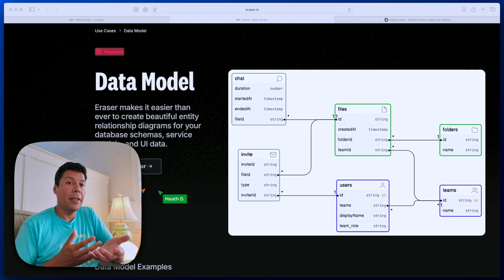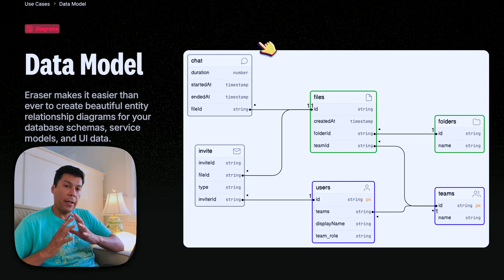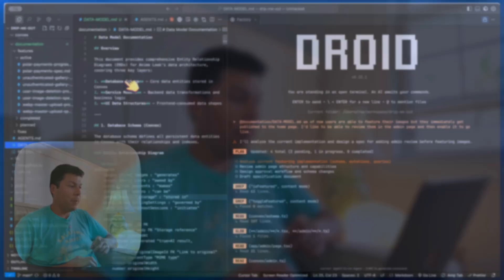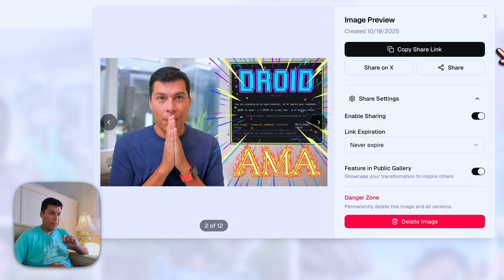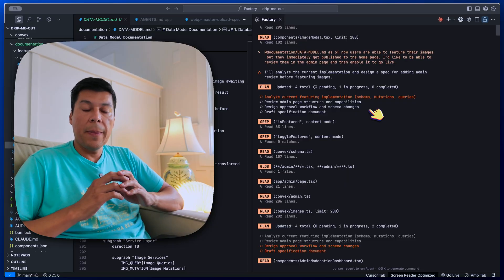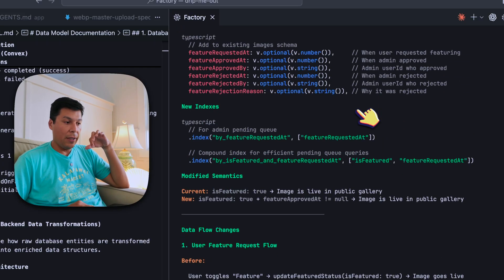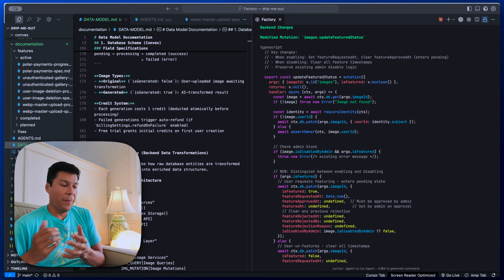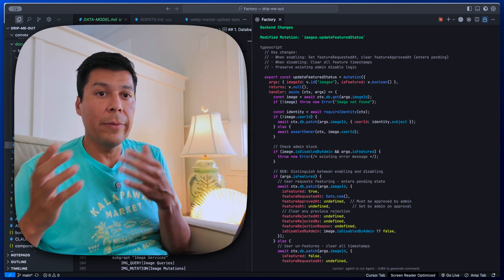Fix Vibecode Slop in 5 mins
Your AI isn't consistent because you're missing one file.

I had the same problem until I started using a data model file. In this video, I'm showing you the exact two prompts I use: one generates the data model, the second uses it to generate features without breaking my app.

Testing this with AnimeLeak (my actual production app) adding an admin approval feature. Using Droid with Sonnet 4.5 in spec mode, but this works in Cursor, Claude, or whatever you're using.

Tired of AI giving you garbage code? I'll be your senior dev for 5 days.

What you get:
✅ 5 days of 1-on-1 senior guidance (same time daily)
✅ Fix your broken prompting permanently
✅ Ship real features by Day 5
✅ Your money back if you don't ship working code

Only $1,337 • 3 spots per week • US/Europe/Asia welcome

Join 200+ builders in our private Discord where we ship AI apps together

This stream is powered by Ray Transcribes. Get professional, AI-powered transcripts for your content.

WHAT YOU'LL ACTUALLY SEE:
- Prompt 1: Generates data model in about 45 seconds
- What you get back: database schemas, service models, UI structures, entity relationships
- Prompt 2: Reference the data model when adding features
- Live example: Adding admin approval to AnimeLeak without breaking existing features
- How Droid's spec mode generates a comprehensive plan
- Setting up Mermaid Preview plugin in VS Code to visualize the model
- Why reviewing the generated spec is crucial before letting AI run

THE TWO PROMPTS:
Prompt 1: "Create a data model for my app. I want to create an entity relationship diagram for my database schemas, service models, and UI data."
Prompt 2: Reference data model file + describe the feature you want to add

KEY TIMESTAMPS
00:00 - The One File Your AI is Missing
00:44 - Prompt 1: Generate a Data Model
01:12 - The Result: Data Model Documentation
02:12 - Prompt 2: Implement a New Feature
03:00 - Reviewing the AI-Generated Spec
04:17 - Why This Workflow is So Powerful
04:32 - Your 3-Step Action Plan
05:12 - Next Video: Live Code Generation

TECH STACK TESTED:
- Droid with Claude Sonnet 4.5 (spec mode)
- VS Code with Mermaid Preview plugin
- AnimeLeak app (Next.js + backend)
- Data model MD file as source of truth

THE REAL QUESTIONS:
✓ Does a data model file actually keep AI consistent?
✓ What should be in your data model documentation?
✓ Does this work with Cursor or other AI tools?
✓ How do you review AI-generated specs?
✓ What's the actual workflow for adding features?

THE WORKFLOW I USE:
1. Generate data model with Prompt 1 (takes about 45 seconds)
2. Reference it when adding features with Prompt 2
3. Review the generated spec thoroughly
4. Let AI implement

Ray Fernando is a former Apple engineer with 12+ years of experience, testing AI tools against production reality. Currently shipping apps live from Hawaii!